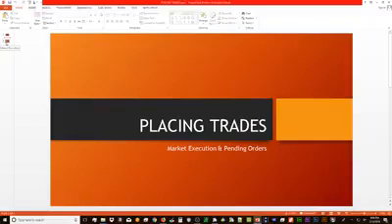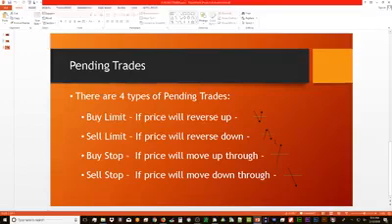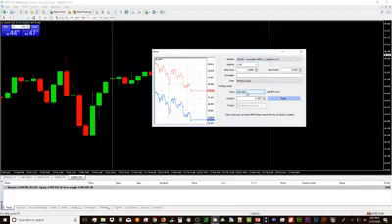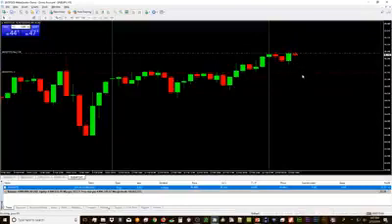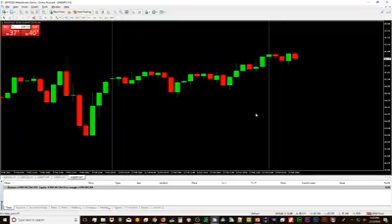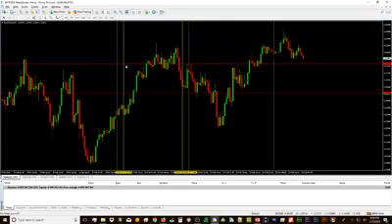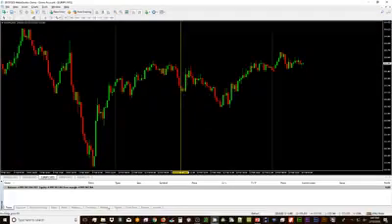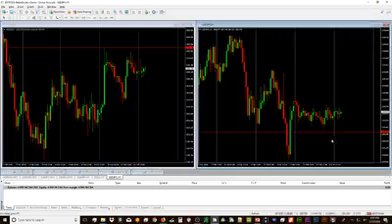How To Place Forex Trades | Forex Trade Types | The Teach Me To Fish Fx Trading Community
"The rich rule over the poor, and the borrower is servant to the lender." -Proverbs 22:7 ðŸ™ŒðŸ¾

-Proverbs 13:11 ðŸ™ŒðŸ¾

Join our Trading Community and start your journey to ðŸ’° and ðŸ•› FREEDOM!

âœ…Learn Low Risk - High Reward Forex Trading StrategiesðŸ“–

âœ…Learn How To Compound Your Account For Quicker GrowthðŸ“ˆ

âœ…Be Mentored By An Experienced Forex TraderðŸ‘¨ðŸ¾â€ðŸ«

âœ…Access To Beginner, Intermediate, & Advance Traning Strategy Videos ðŸ“º

âœ…Access To Exclusive Private Facebook GroupðŸ‘©ðŸ¾â€ðŸ’»

âœ…Trade Live Everyday In Our Facebook and Zoom Group With Experienced Forex MentorsðŸ‘¨ðŸ¾â€ðŸ’»

âœ…Authentic Community! - This is NOT a MLMðŸ‘¥

âœ…START INVESTING IN YOU & YOUR FAMILY AND HAVE THE QUALITY OF LIFE THE WAY GOD INTENDED!âœŠðŸ¾